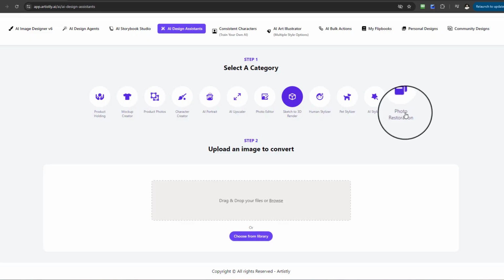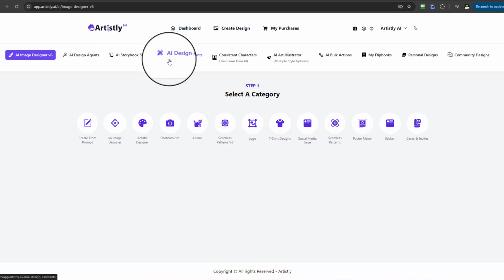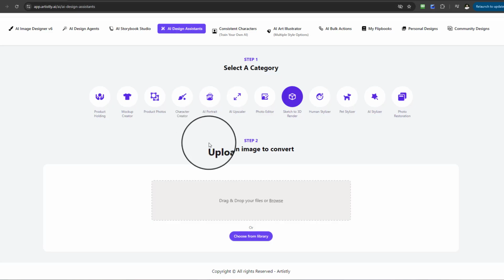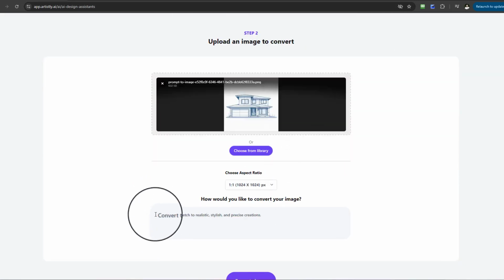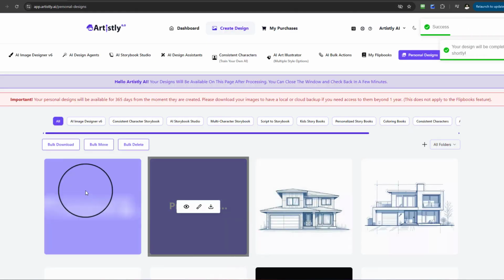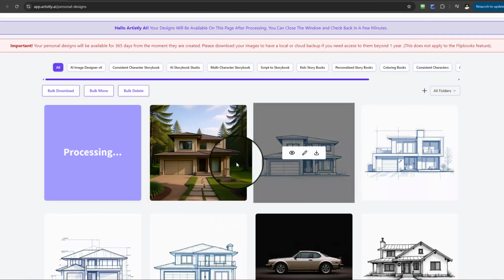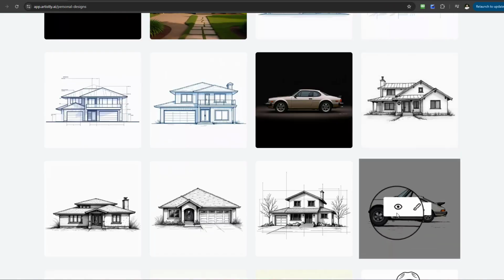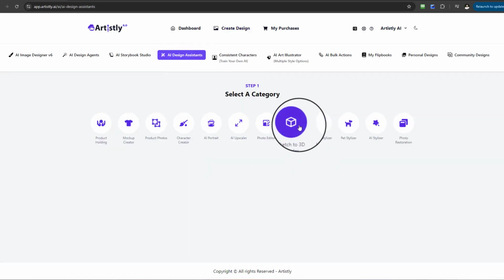Artistly 6.0 Sketch-to-3D Workflow | Full Walkthrough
Bring your sketches to life in full 3D with Artistly 6.0’s Sketch-to-Render tool!
In this step-by-step tutorial, we cover:

Importing or drawing your concept sketch

Refining line art & setting up perspective

Applying textures, materials & lighting

Rendering a polished 3D model you can showcase or export
Whether you’re an artist, designer, or content creator, Artistly 6.0 makes 3D rendering easier than ever—no advanced modeling skills needed.

Conversational

Got a sketch? Let’s turn it into stunning 3D art.
This video shows you how I use Artistly 6.0 to convert hand-drawn ideas into clean, textured 3D renders. Perfect for concept artists, product designers, and anyone curious about AI-powered workflows.

Short & punchy

Learn how to transform flat sketches into realistic 3D renders with Artistly 6.0. Quick workflow, pro tips, and export settings in one concise guide!